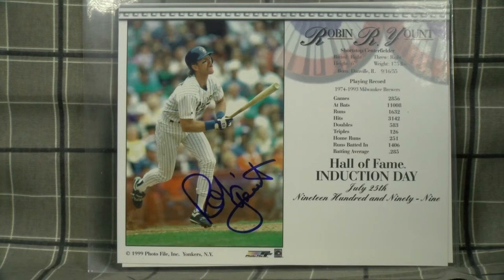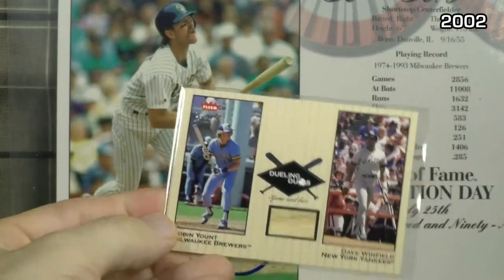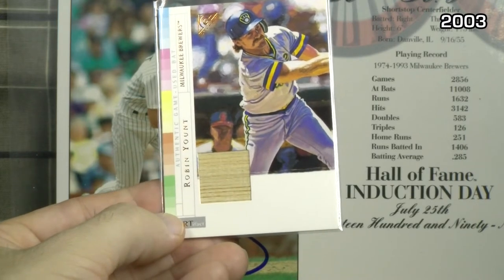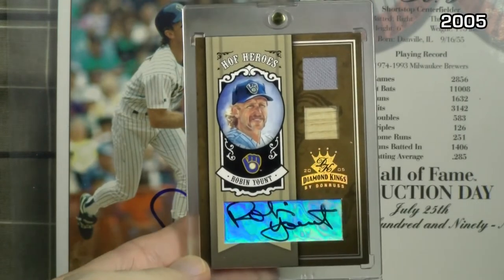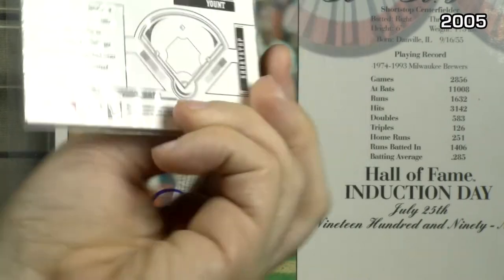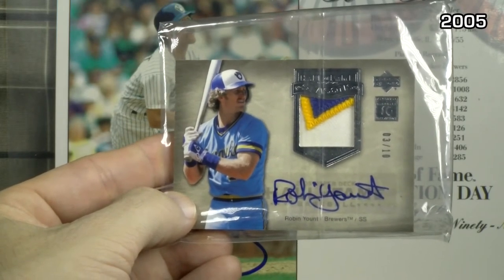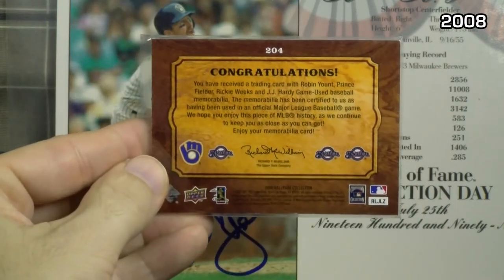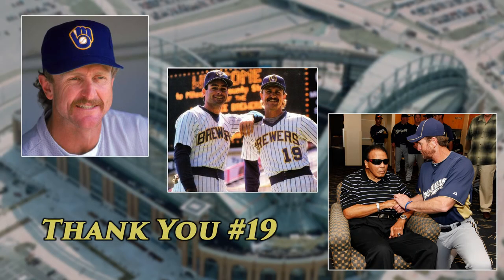Robin Yount PC • Part 7 (Game-used and autograph cards)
Lots of ink and relics are in your future as the final (for now) installment of my Robin Yount PC showcases some heavy artillery.